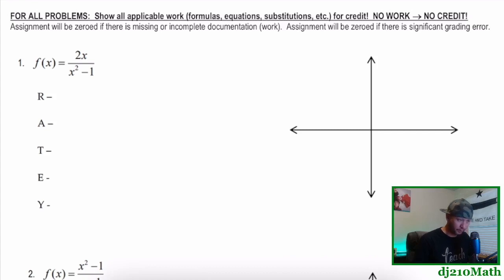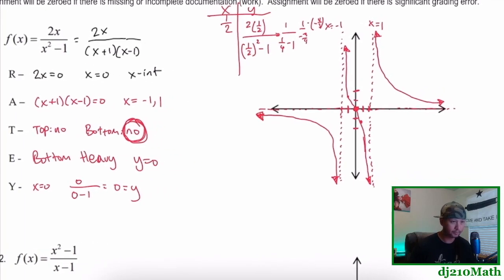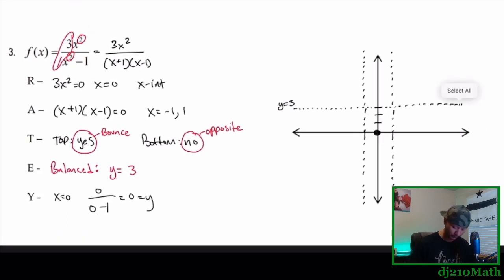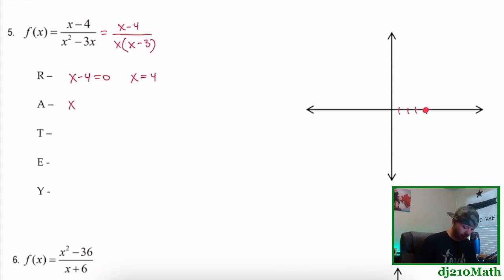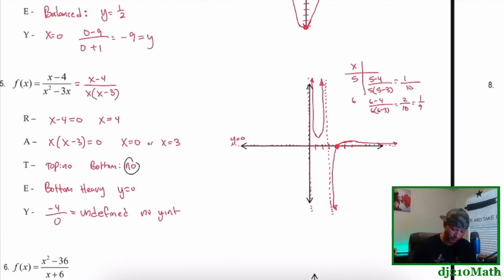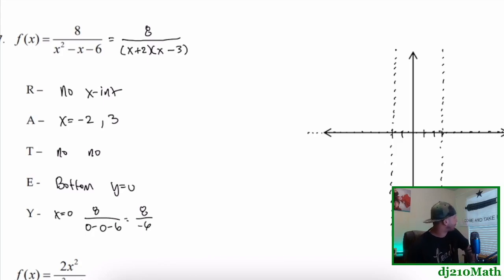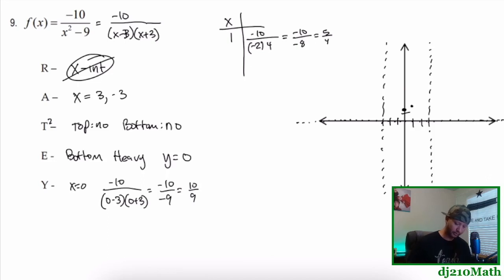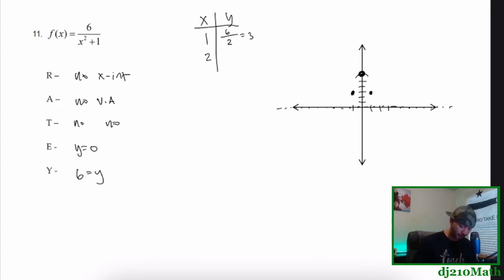R.A.T.E.Y. Part 2